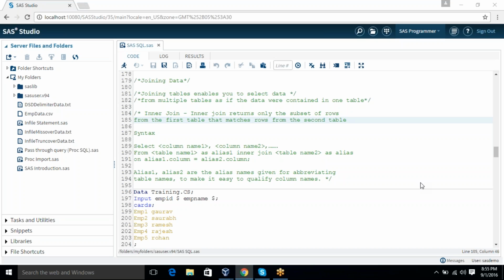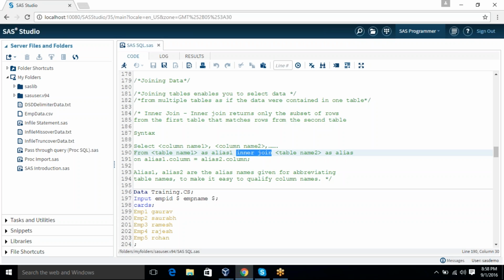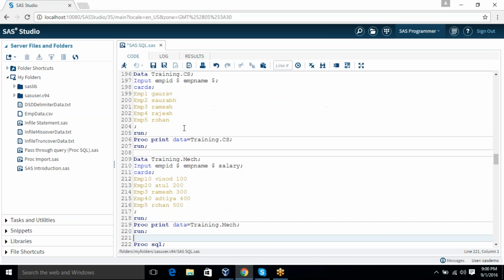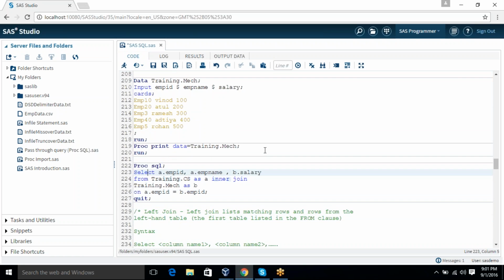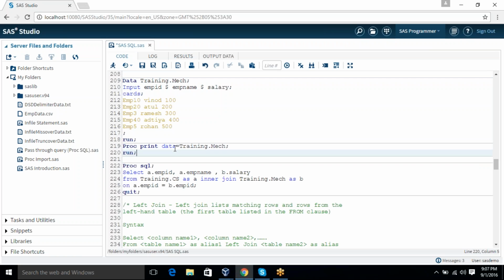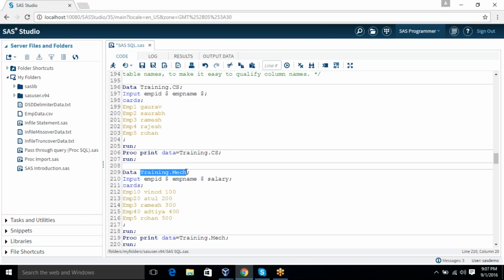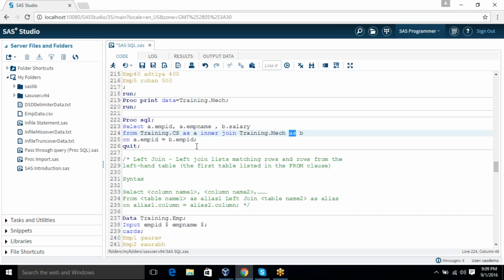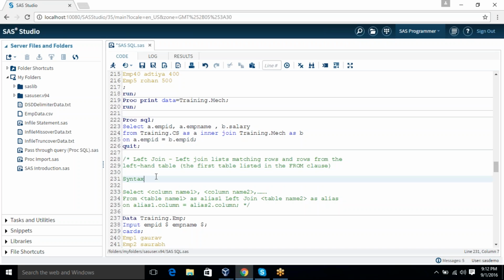SAS Session11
About 360DigiTMG
360digiTMG is a 5-year-old training & consulting organization led by stalwarts of the industry who are alumnus of premier institutions like the Indian Institute of Technology, Indian Institute of Management and Indian School of Business. 360digiTMG since its inception has been the forerunner in the space of management and niche programs that aid in up-skilling and cross skilling executives across various levels and domains. 360digiTMG has been conducting training programs across the globe for corporate and individuals alike.
360DigiTMG is one stop solution to all the trainings in emerging technologies such as Artificial Intelligence, Machine Learning, Big Data, Project Management, Quality Management, etc. 360DigiTMG is a training company, which is a division of the analytics consulting firm Innodatatics Inc.